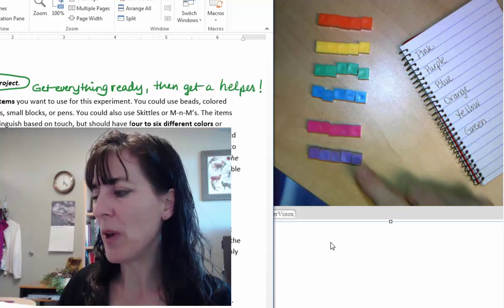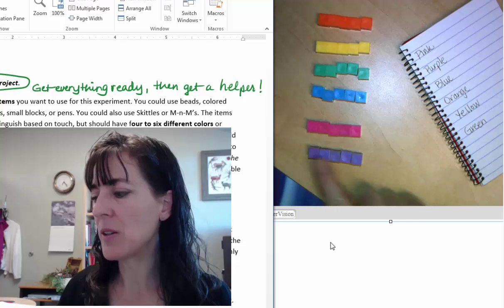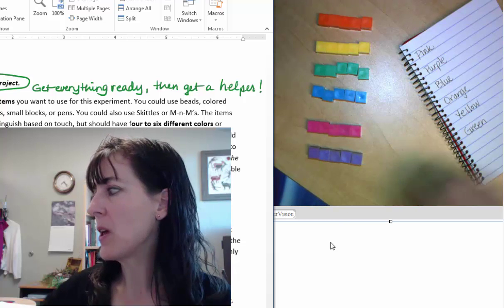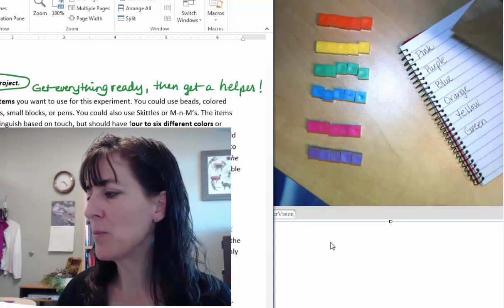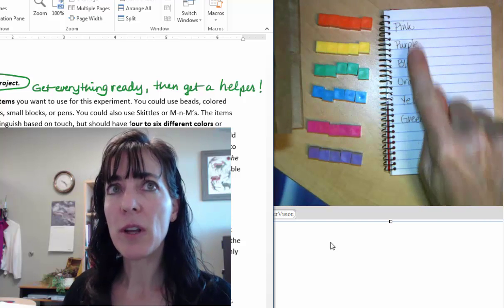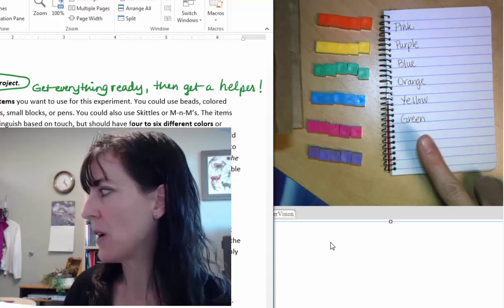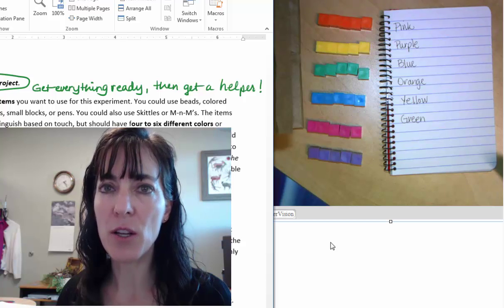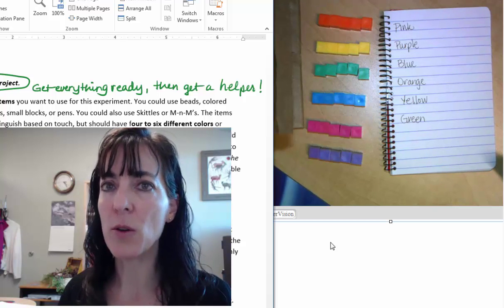Ch 7 Project: Prep Before Helper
Preparation you need to complete before you get the helper to come choose items.